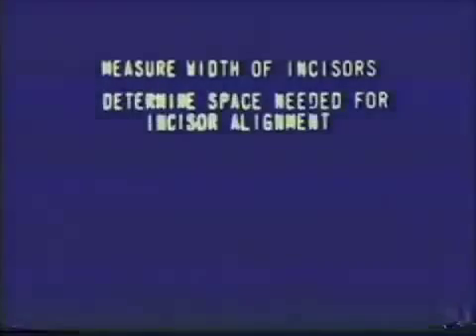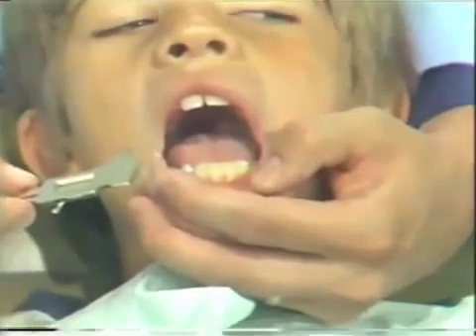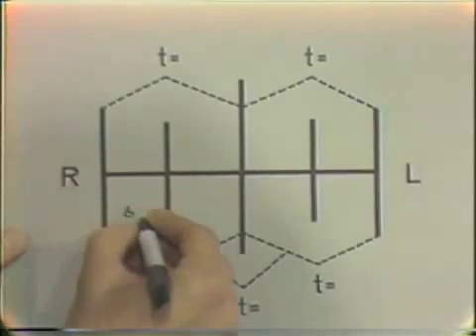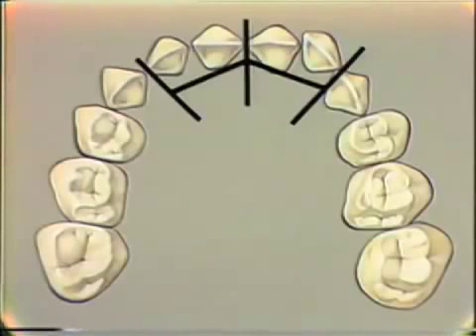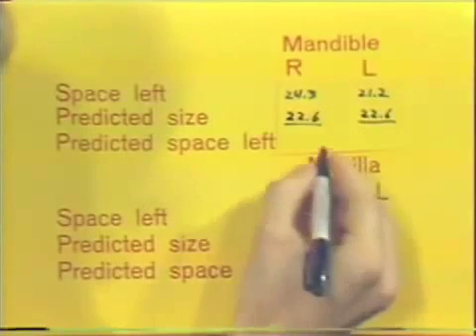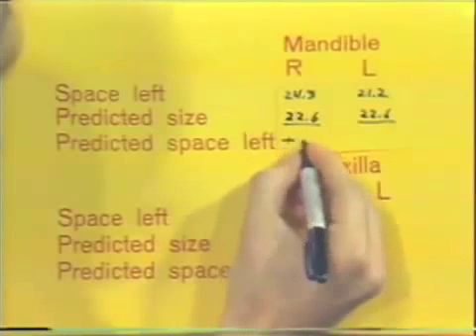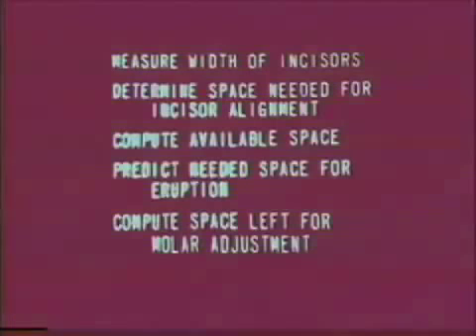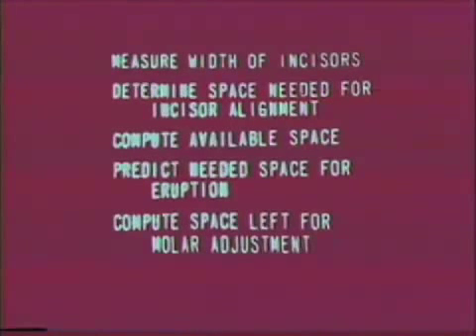Mixed Dentition Analysis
This tape shows how to predict the space taken up by the eruption of cuspids and bicuspids in a mixed dentition by measurement of mandibular incisors.